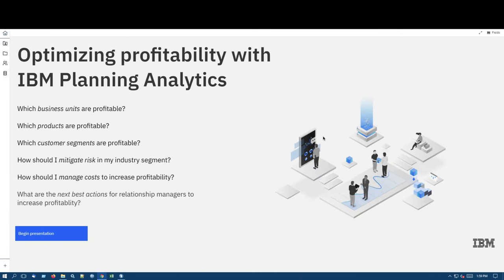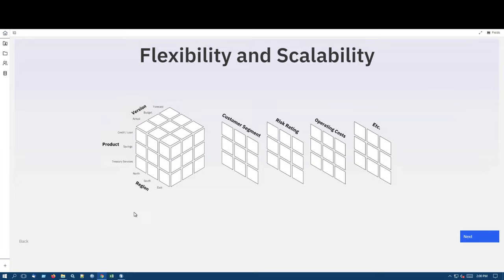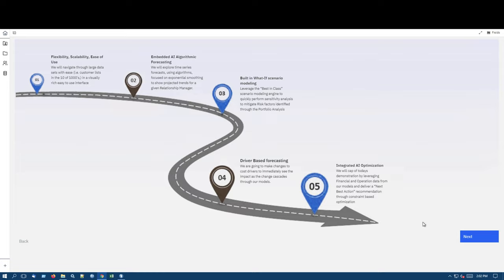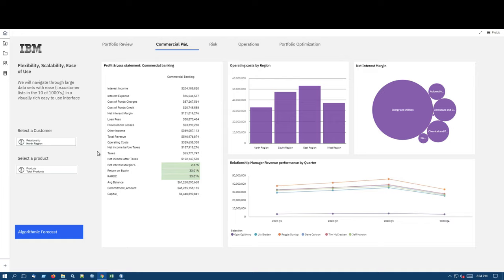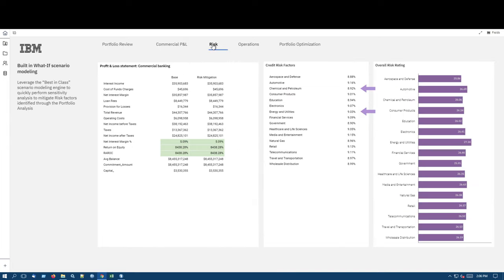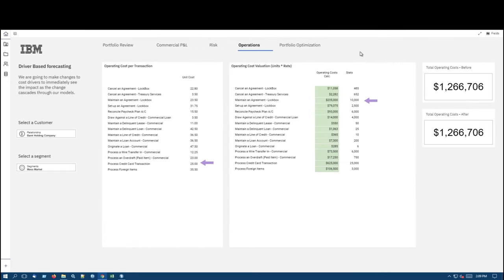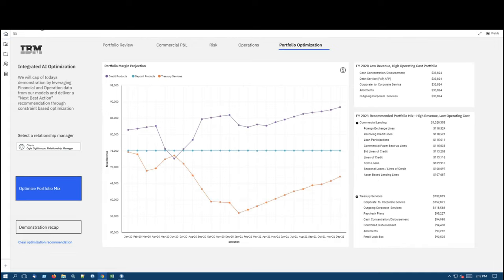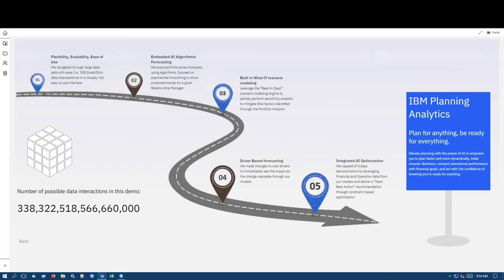Bank Profitability Analysis 2021 v2